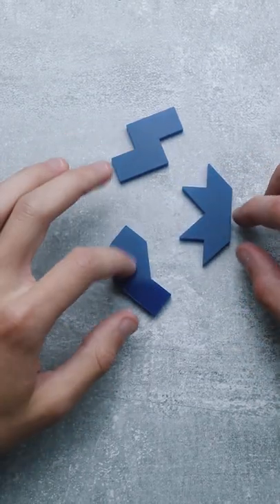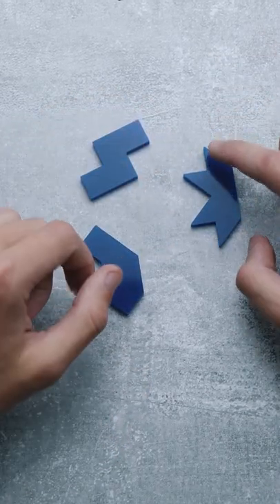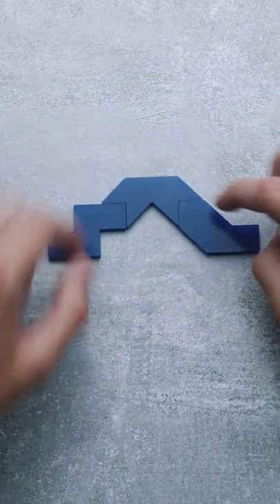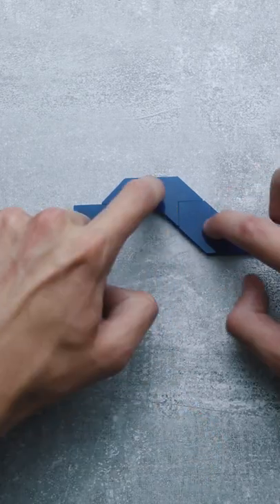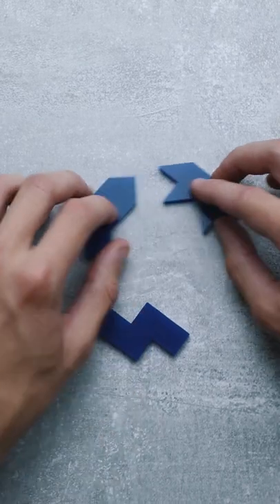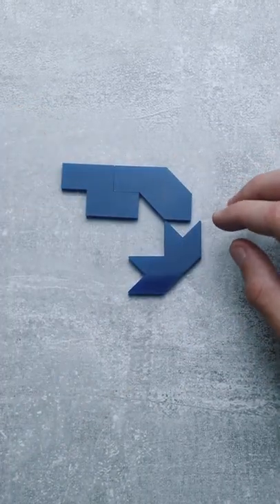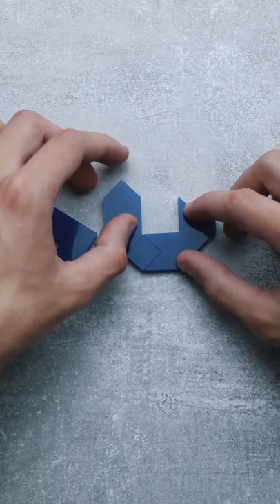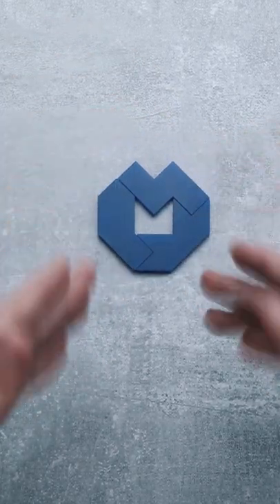The Amulet Puzzle (made me cry)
Amulet by GELO